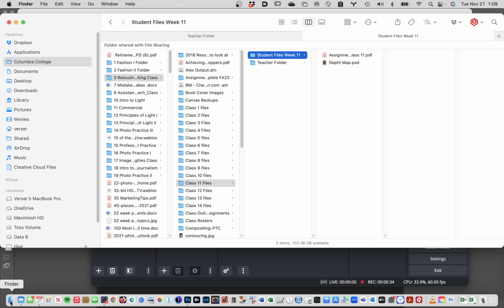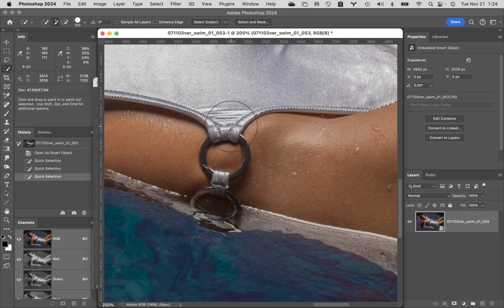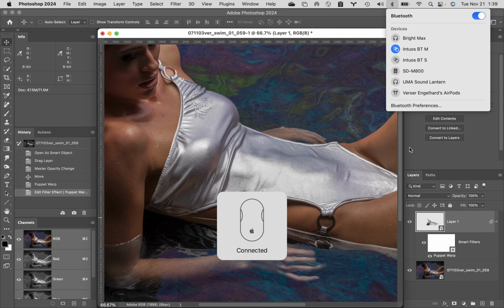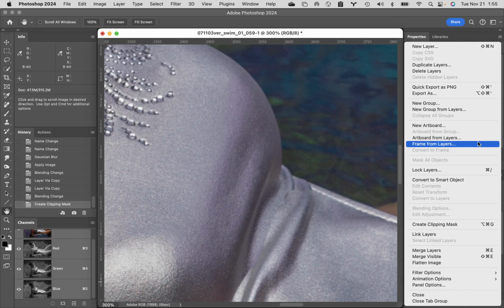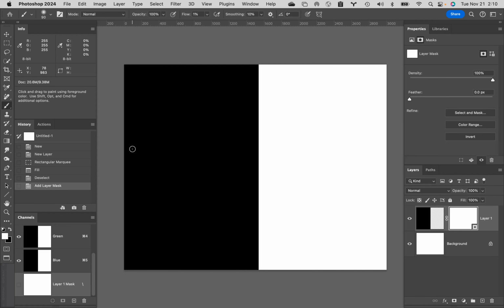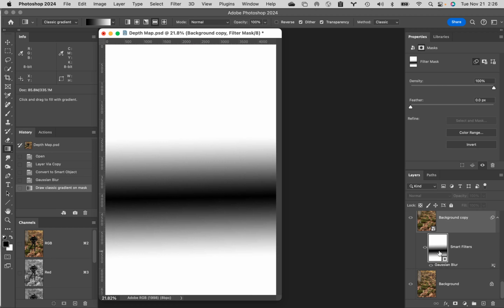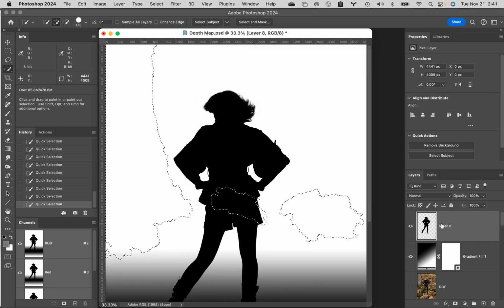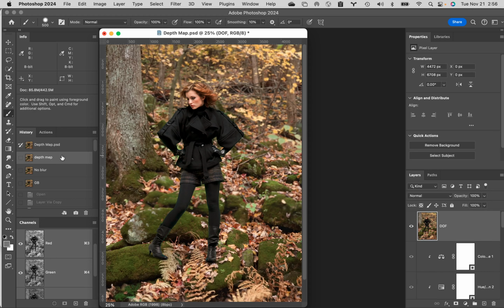Retouch FA23 Session 12 Part 1